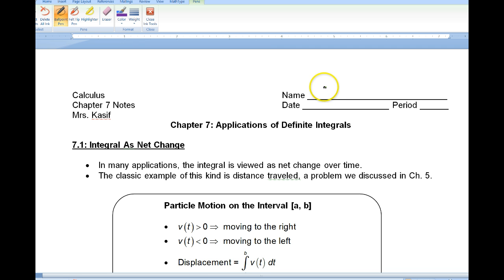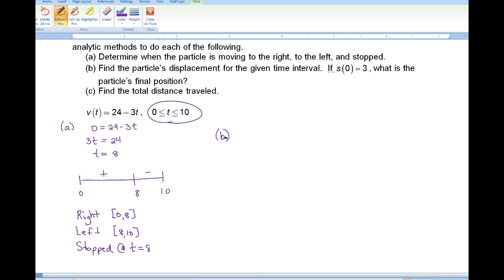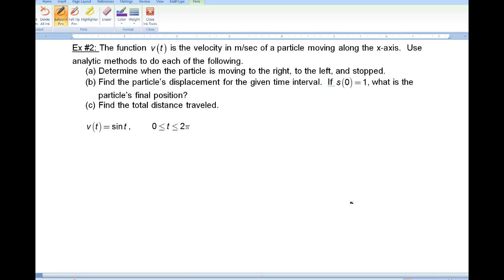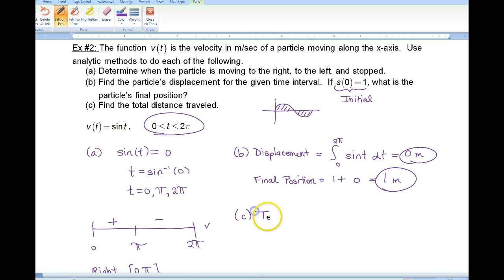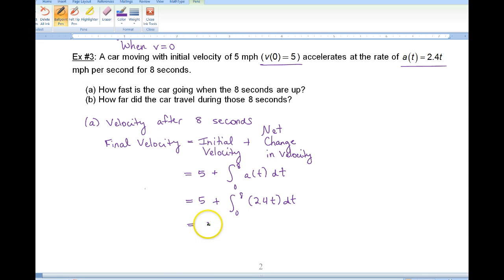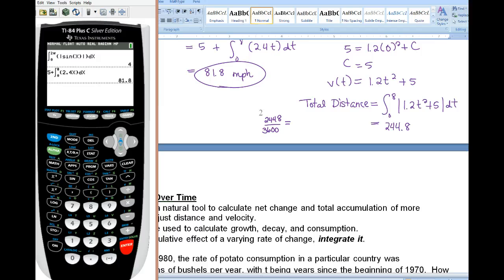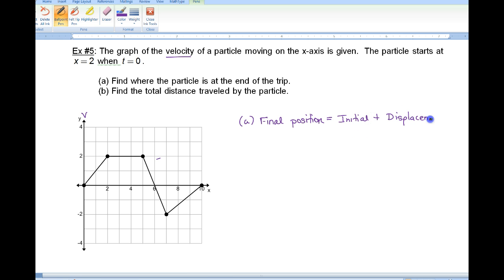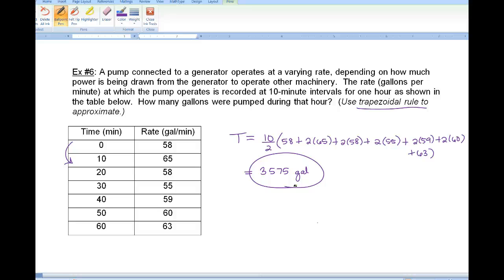Calculus Lesson 7.1